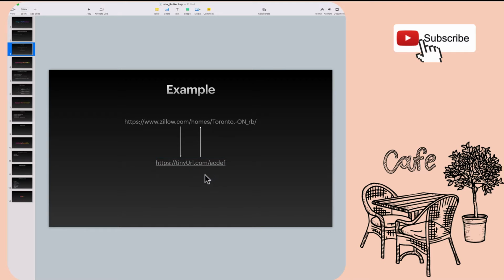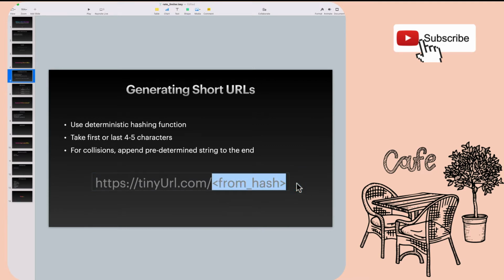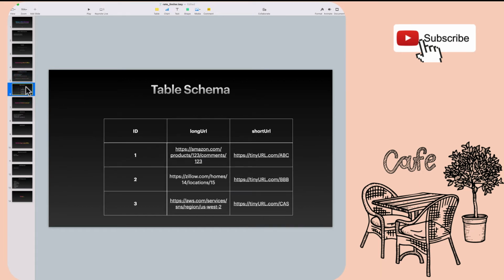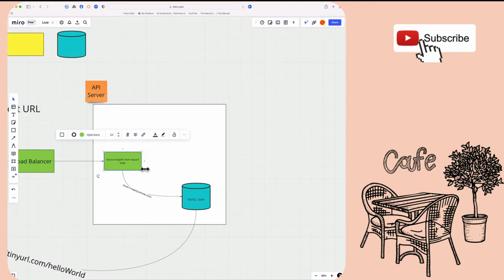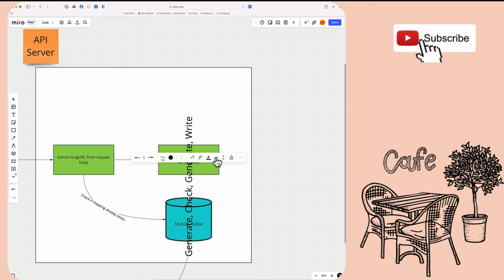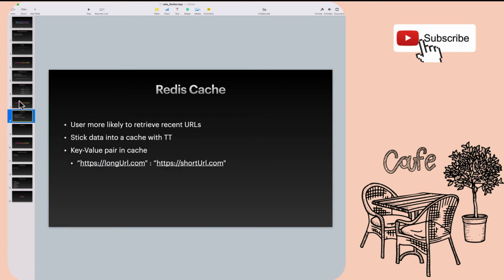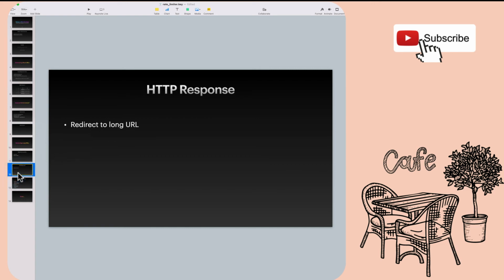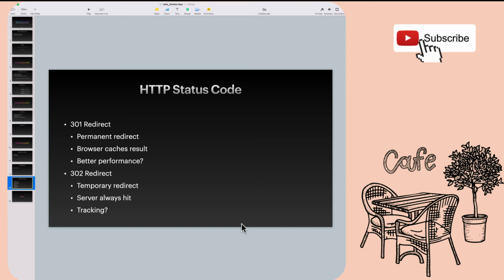Design A URL Shortener | System Design Beginner’s Course 2022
Let’s design a URL Shortener system and talk about load balancers, databases, hashing, HTTP redirections, caching and much more!

We will gradually build the whole system and talk about tradeoffs along the way.

0:00 What we will design
00:40 What is URL Shortener?
01:53 How to generate Short URL?
04:30 Database
05:08 Design LongURL to ShortURL
11:50: Improve performance
16:25 Design ShortURL to LongURL
21:35 HTTP Redirects (301 vs 302)
24:13 Final Architecture Summary
27:20 Future System Design Videos